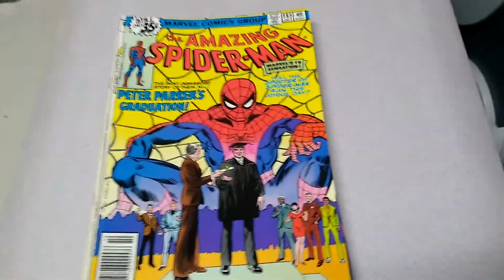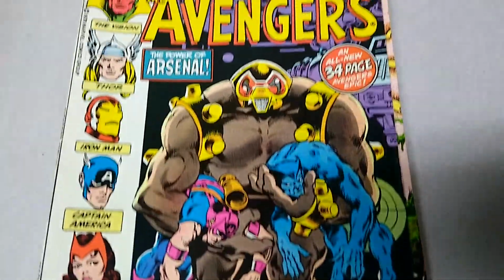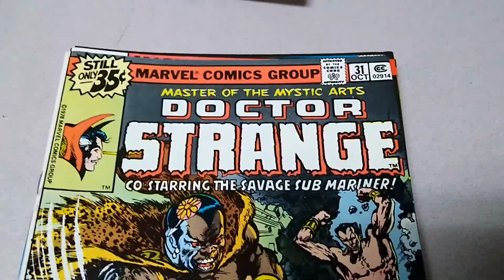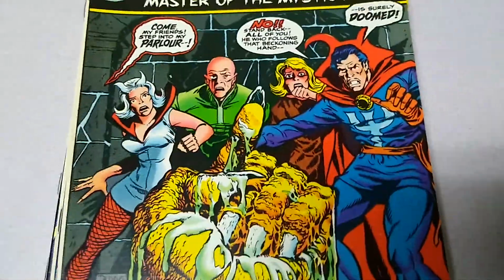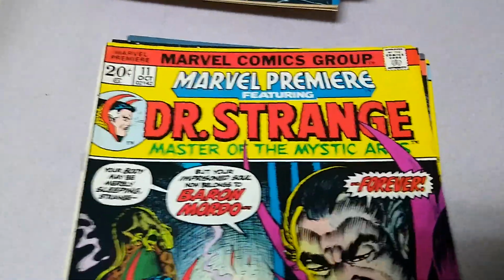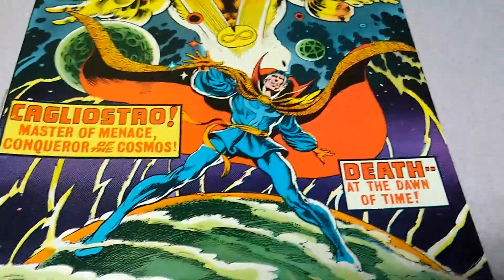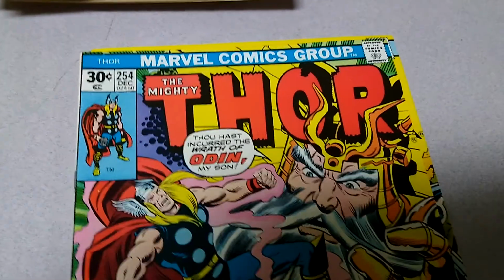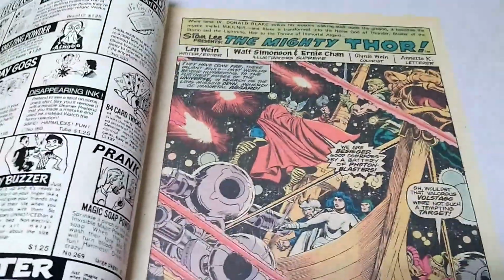Lonewulfrick # 8 - A LOOK AT 12 MARVEL BRONZE AGE COMICS FROM THE 1970's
Give me a big thumbs up to let me know you care. These comics will be listed into my eBay store: RLIENTERPRISES.